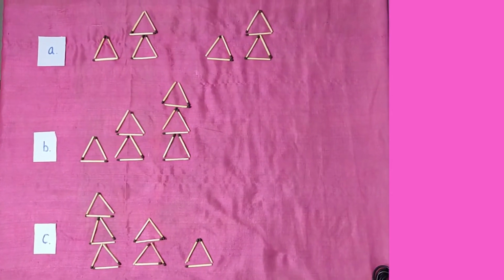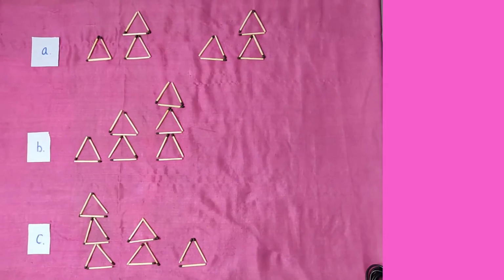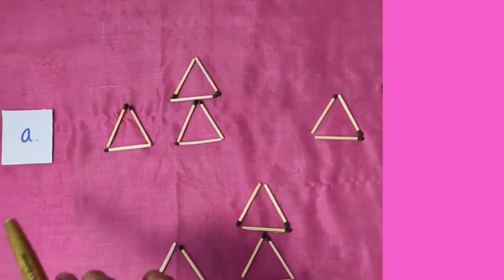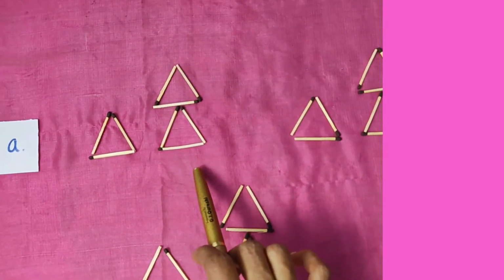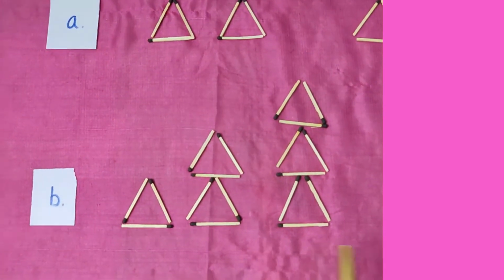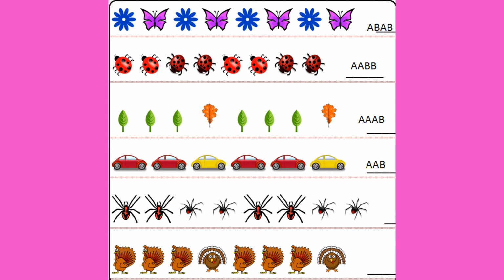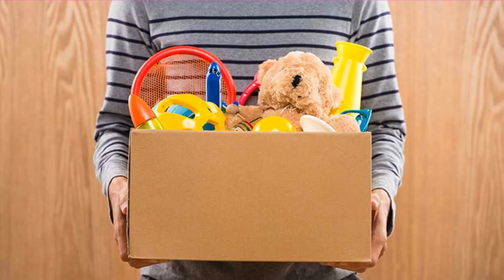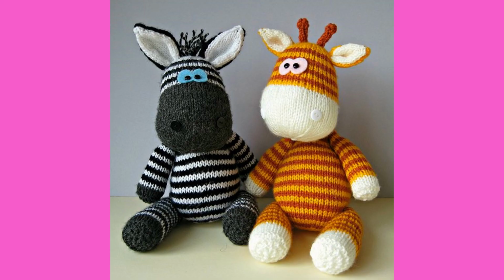MATHS PATTERNS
Grade : II
Subject : Mathematics